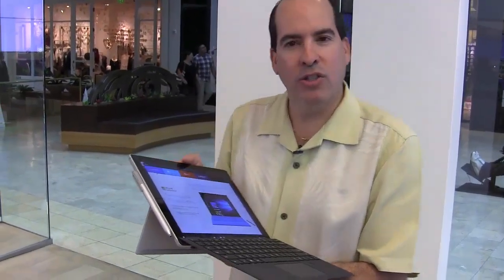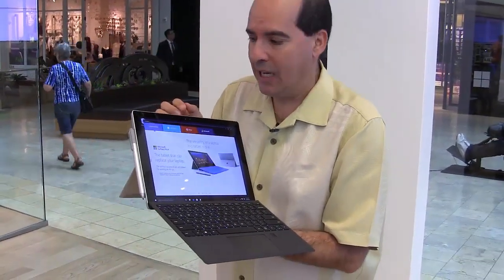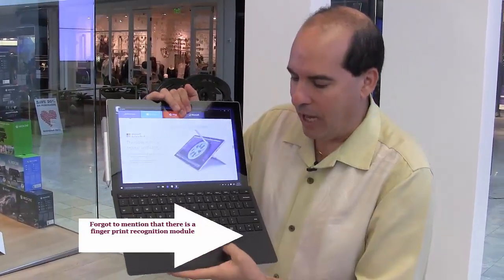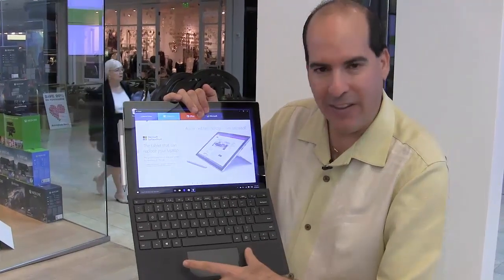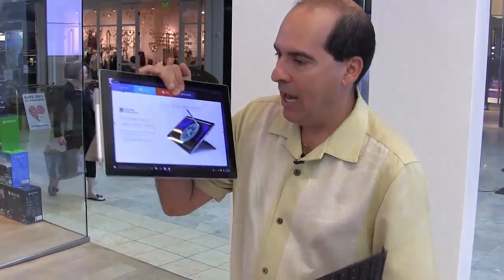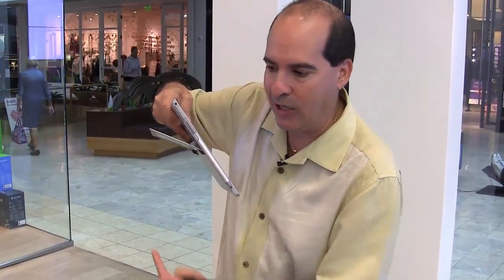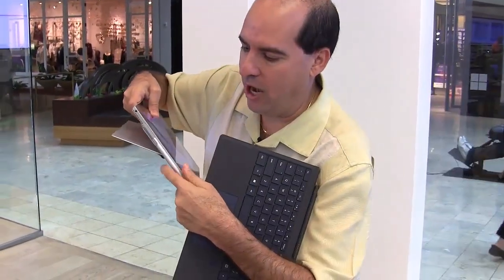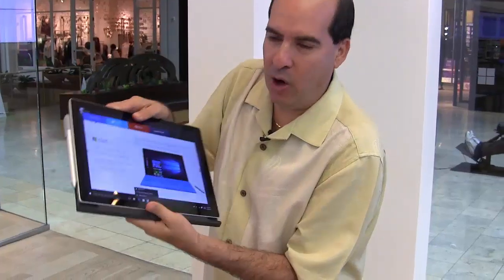Microsoft Surface Pro 4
Let me show you how to become a paperless real estate machine!

Jeffrey “Mr. Tech” Raskin
Real Estate Technology Instructor
zipForm® Certified Trainer
REALTOR®, Graduate REALTOR® Institute
e-PRO® Advanced Real Estate Solutions, Inc